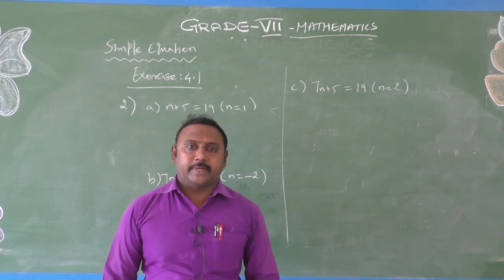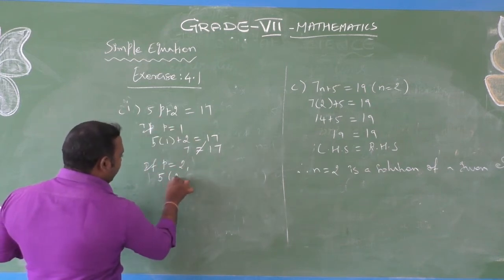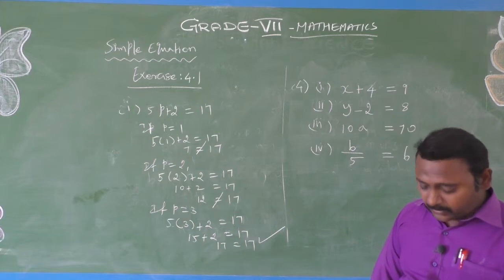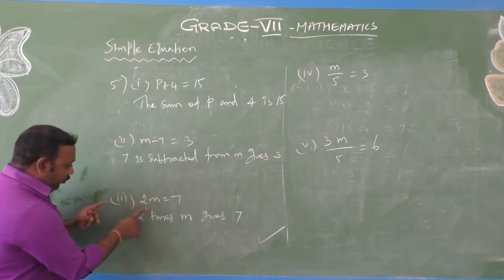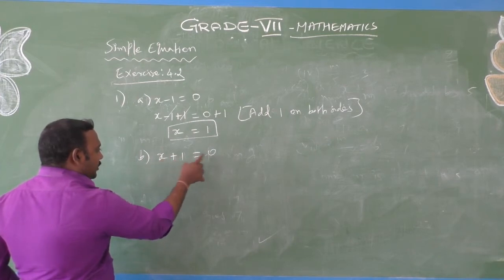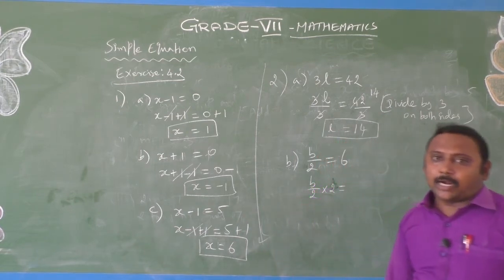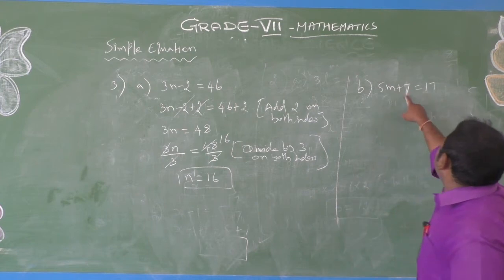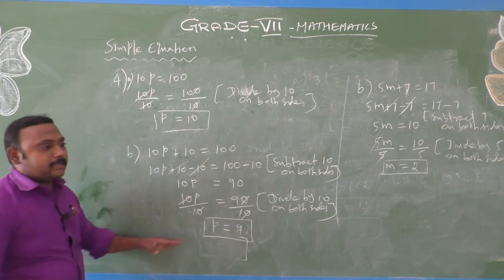GRADE VII MATHEMATICS